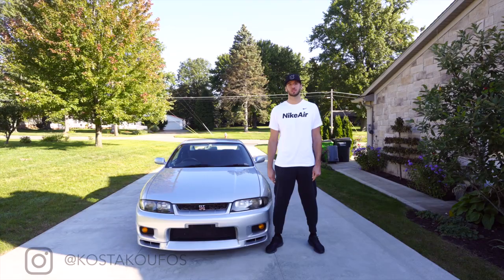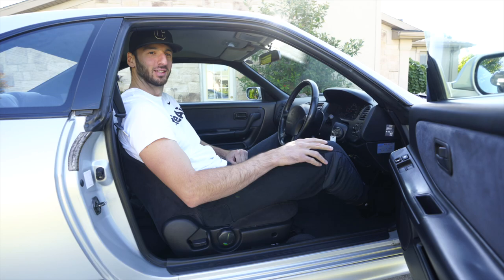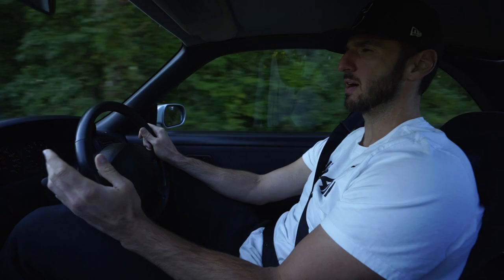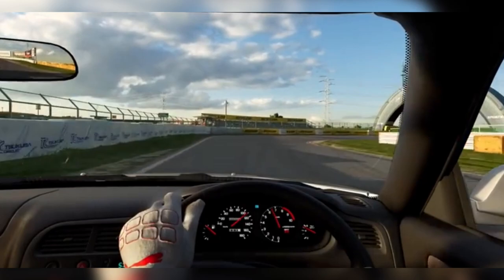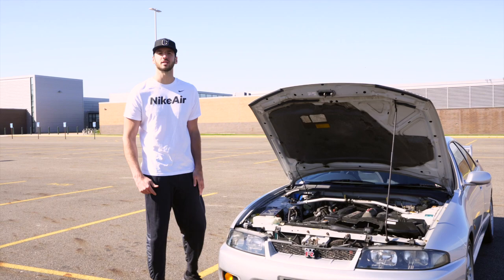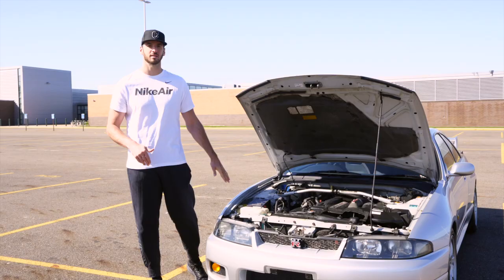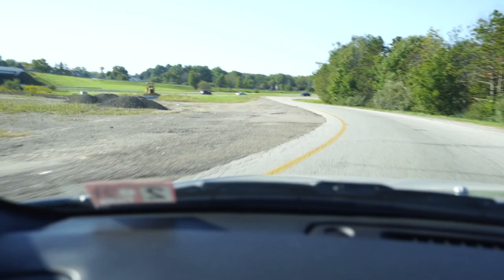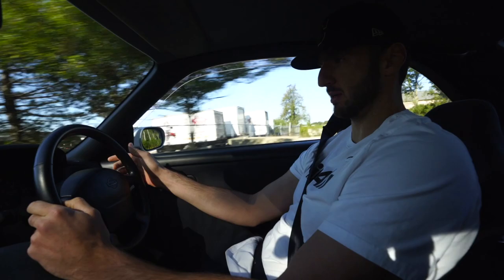Check out my 95' Nissan GT-R R33 V-Spec!!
Come roll with me and check out my 1995 Nissan GT-R R33 V-Spec! Thank you to Japanese Classics for hooking me up with the amazing car!

Video: (Instagram: @thedkcreative)